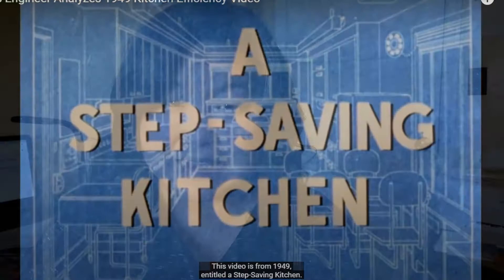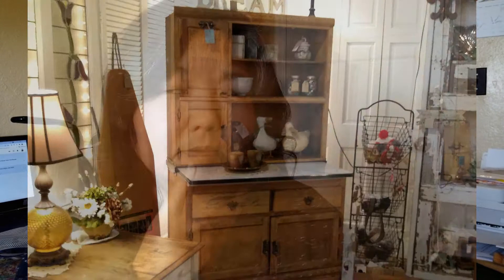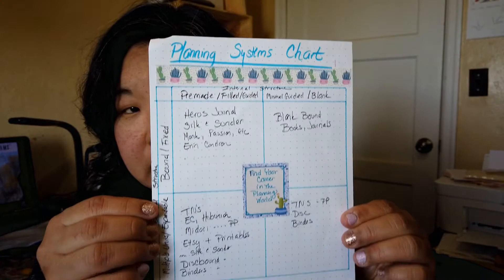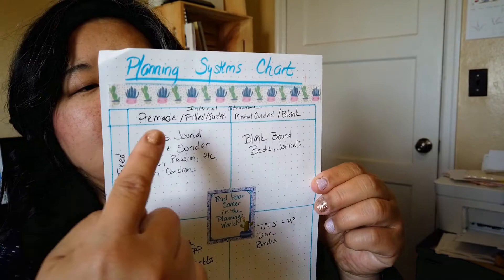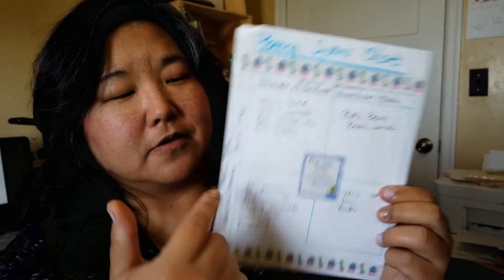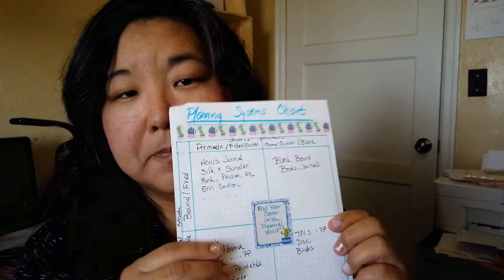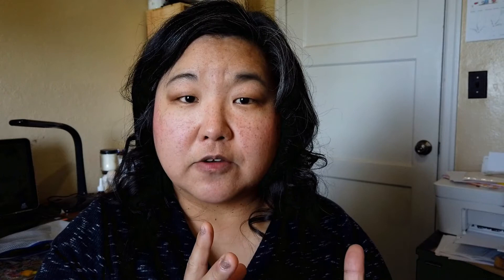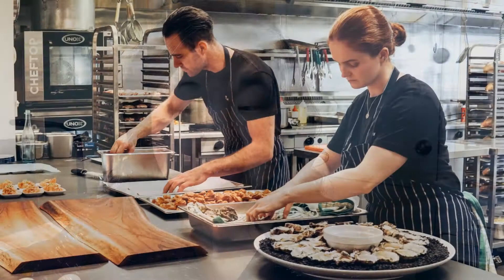Paper Planning and Unfitted or Fitted Kitchens and how to choose your Planner Style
Paper Planning and Unfitted or Fitted Kitchens and how they go together.
Yes, you read that right!  The type of kitchen style or structure you like relates to your planner style.

Happy Planner $10 off first order of $50 or more with this

Julie Norman
Laurel, MT 59044

Photo Credits
Calendar: Photo by Bich Tran from Pexels
Labeled Jars: by Taryn Elliott from Pexels
Restaurant kitchen  Elle Hughes from Pexels
White kitchen Mark McCammon from Pexels